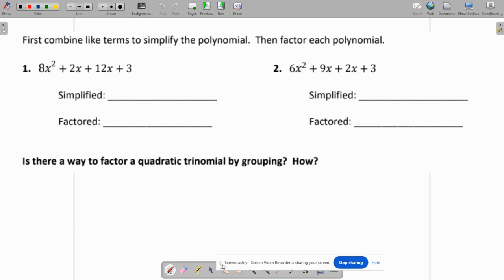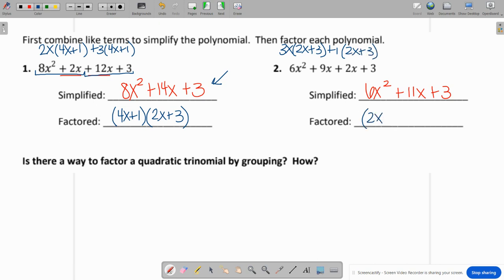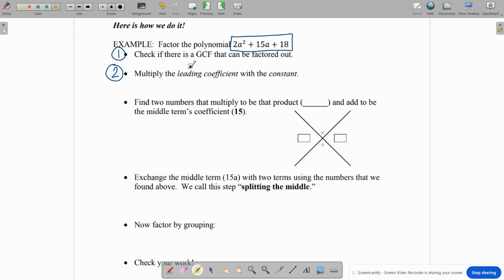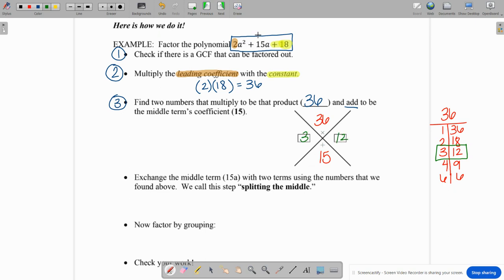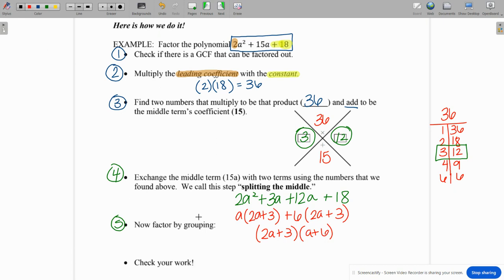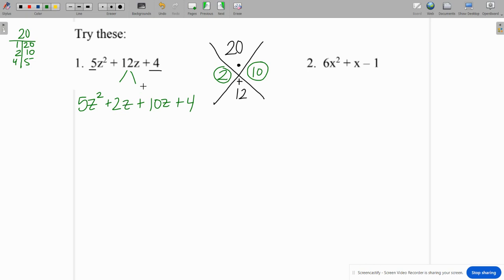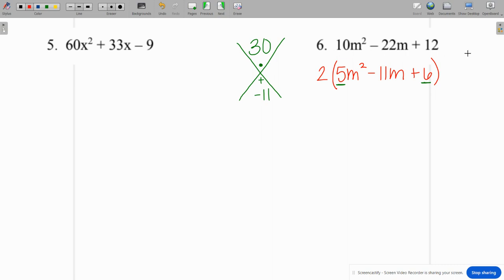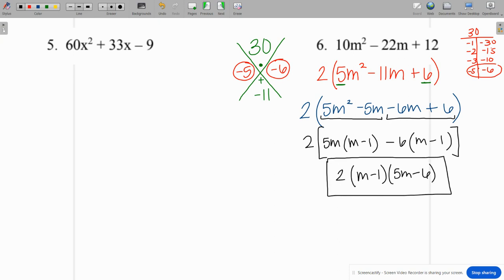Split the Middle